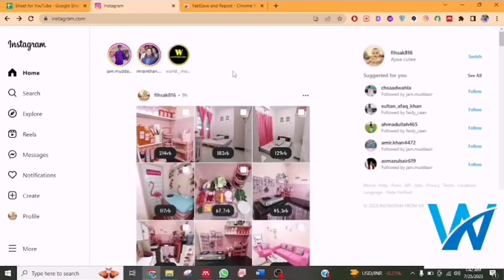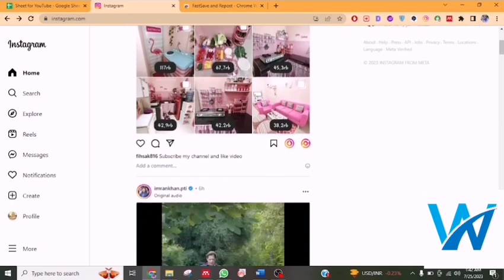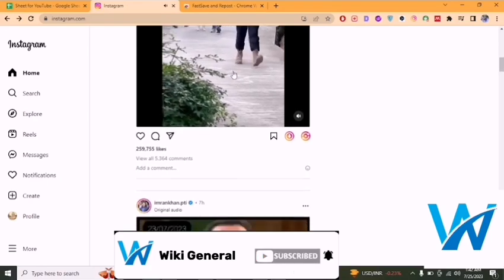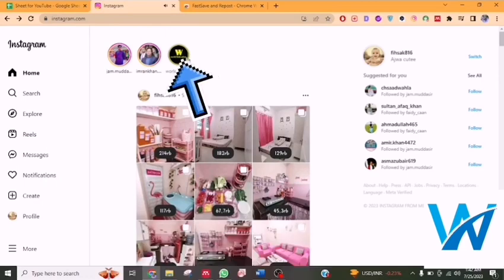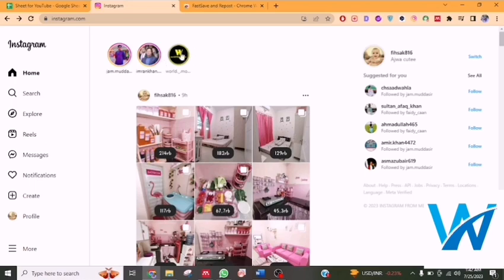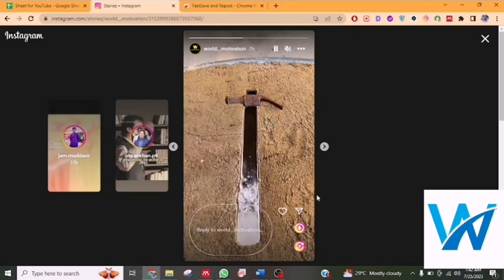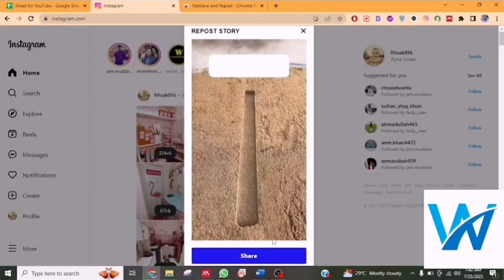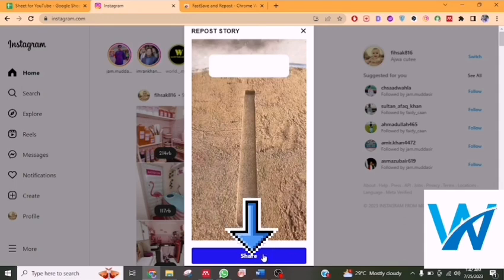How To repost Story On Instagram Desktop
However, you can still repost Stories on Instagram using a third-party tool or browser extension. One popular third-party tool for reposting Stories on Instagram from a desktop is "InstaStories." Here's how you can use InstaStories to repost a Story:

Log In to Instagram: On the InstaStories website, you will be prompted to log in to your Instagram account. Enter your Instagram credentials and log in.

View Stories: Once you're logged in, you will be able to view the Stories of the accounts you follow on Instagram.

Repost a Story: Find the Story you want to repost on your Instagram account. Click on the "Repost" button below the Story to start the reposting process.

Customize and Repost: InstaStories will provide options for customizing the reposted Story. You can add text, stickers, or other elements to the Story as desired. Once you're satisfied with the changes, click on "Post to Instagram" to repost the Story.

Log In to Instagram Again (If Necessary): Instagram may ask you to log in again as an additional security measure. Provide your login information once more to proceed with the reposting.

Complete the Repost: After logging in, the reposting process will be completed, and the Story will be shared on your Instagram account.

Please note that using third-party tools and websites for reposting Stories may have risks associated with privacy and security. Always use reputable and trusted tools, and be cautious while providing your Instagram login information.

Keep in mind that Instagram's features and functionalities may change over time, and the availability of third-party tools for reposting Stories may vary. Be sure to check for any updates to Instagram's web version and explore reliable third-party tools for reposting Stories from a desktop.